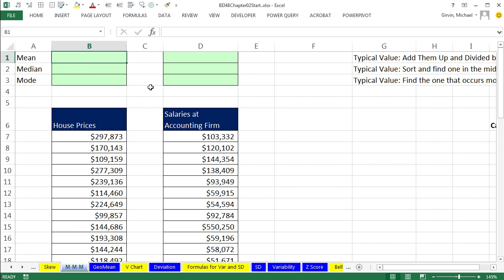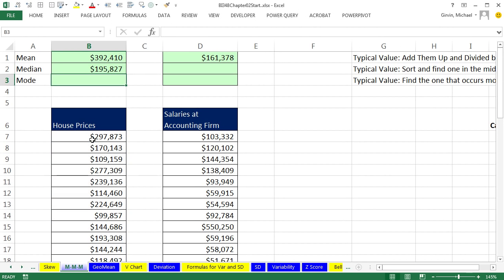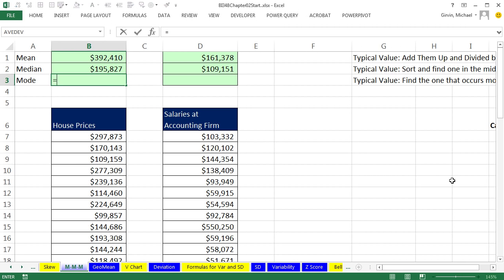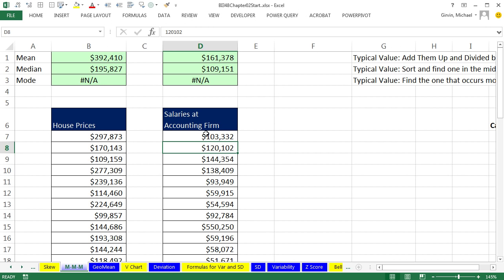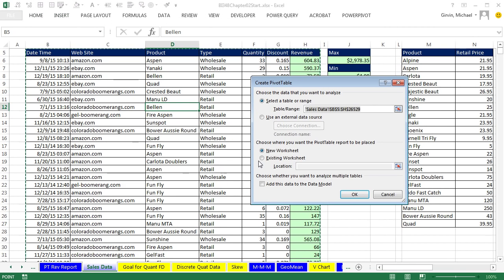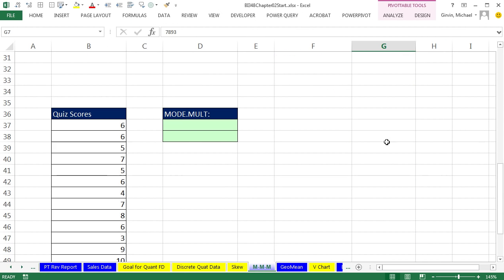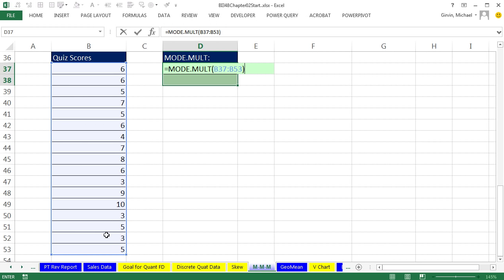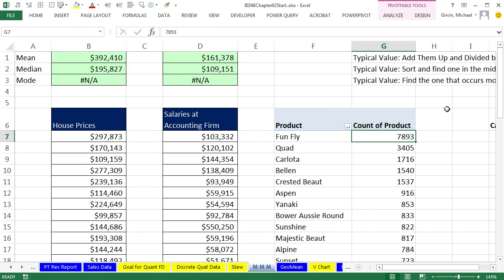Basic Excel Business Analytics #21: AVERAGE, MEDIAN, MODE.MULT functions & PivotTable Mode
Review the reasons why have three average calculations:
1) (00:11) Mean, Median, Mode = Average = One number that represents all the data points = A measure of central tendency.
2) (00:40) Mean to get a typical value. Add them up, Divide by the count. Use AVERAGE function.
3) (01:26) Median to get a typical value. The middle value in a sorted list. Median is the calculations to make if there are extreme values. Use MEDIAN Function.
4) (03:01) Mode to get a typical value for quantitative or categorical data. Finds the item that occurs most frequently. MODE.SNGL is for number data (quantitative data) and will find the mode when there is a single mode.
5) (04:18) If distribution is symmetrical Mean = Median = Mode.
6) (04:31) PivotTable and Sort feature to find the Mode for Categorical Data.
7) (06:29) MODE.MULT Array Function for number data (quantitative data) when there are multiple modes. This is an Array Function that requires the special key stroke: Ctrl + Shift + Enter. See Two Examples.